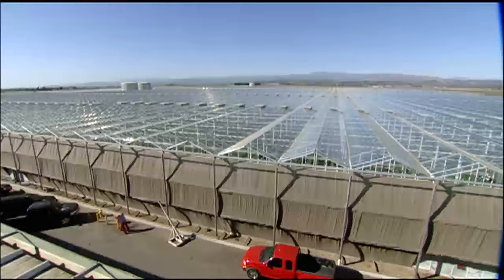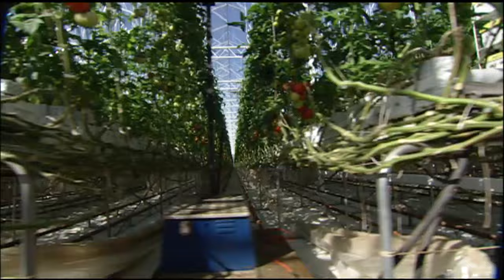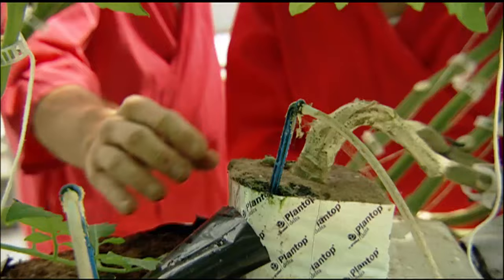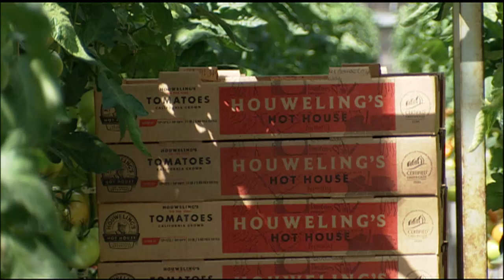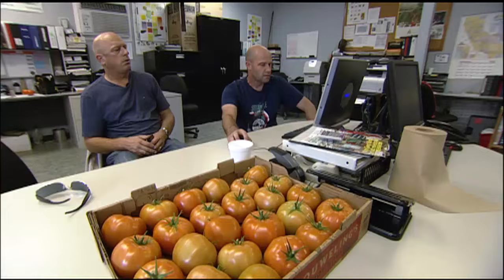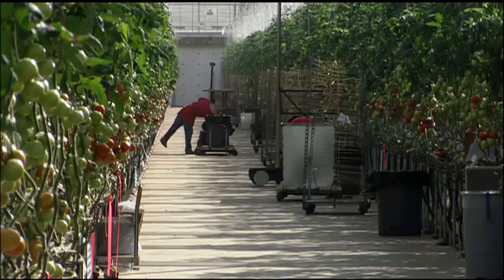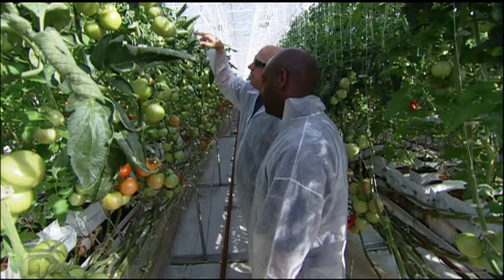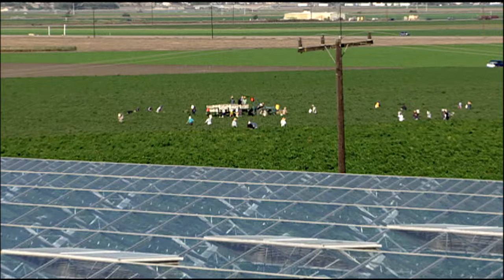The Future of Farming: Hydroponic Tomatoes | SoCal Connected | KCET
Rows of healthy hydroponic tomatoes are nurtured and grown in a high-tech greenhouse facility in Camarillo, California.

Houweling's Tomatoes is a family-owned operation dedicated to reducing its environmental footprint, one nutrient-rich tomato at a time.

The tomatoes at this facility are fed nitrogen, potassium, and other elements like iron and zinc to give it that extra kick. Plants sink their roots in coconut fibers, aiding in the growth of vines that can reach approximately a foot a week.

Since the facility is completely enclosed, there are no weeds, no fungus, or need for any pesticides or fungicides. Advanced computer technology controls the humidity and carbon dioxide levels, and solar panels provide the facility with total energy independence.

Reporter Val Zavala chats with tomato growers for a rare look inside the one-of-a-kind greenhouse facility in Southern California.